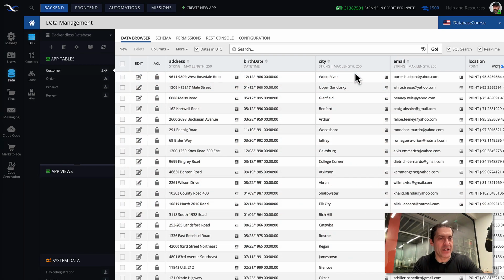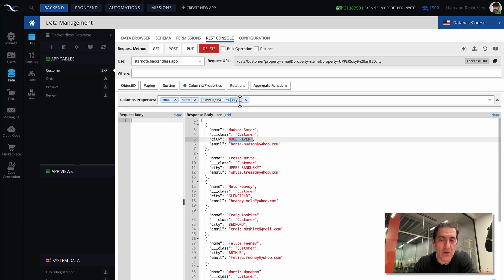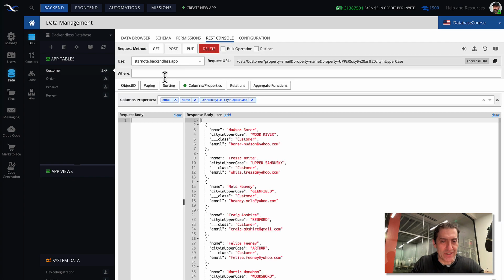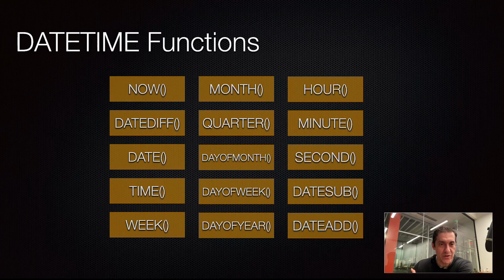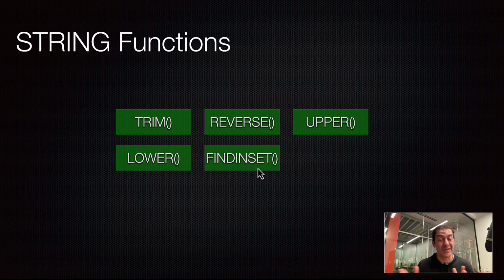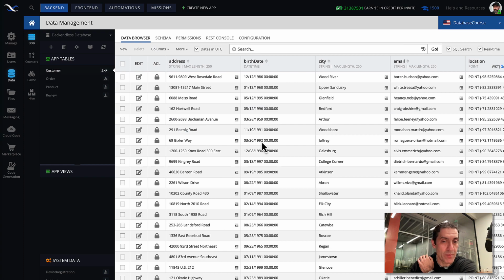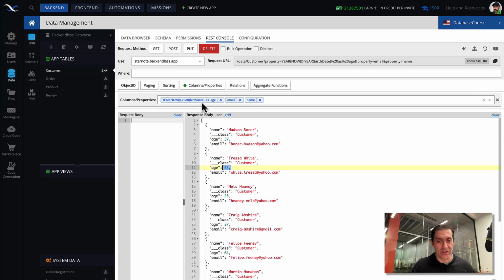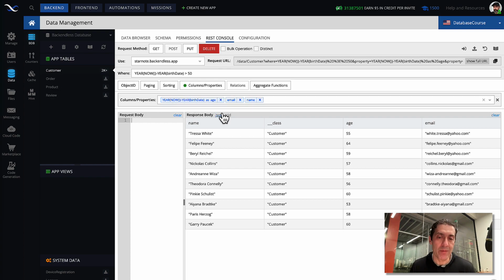Database Functions | Backendless Database Training Course (pt. 22)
In this video, we go through the powerful mechanism of database functions. We explain how functions can be used to transform data coming from the database and make conditions more precise, elegant, and powerful. We start with a demonstration of basic scenarios before going through a list of all the available functions in Backendless. We also provide additional examples to give you a better understanding of the capabilities of database functions. The video covers two main uses of database functions: data transformation and use in the "where" clause. We'll walk you through examples of transforming city names to uppercase and retrieving all customers whose birth year is greater than 1990. We also categorize the functions in Backendless into three categories: date-time functions, string functions, and aggregate functions. The video is an in-depth guide on how to use database functions in Backendless and will be a valuable resource for developers.

Happy Coding!